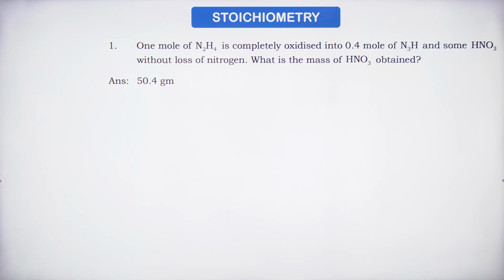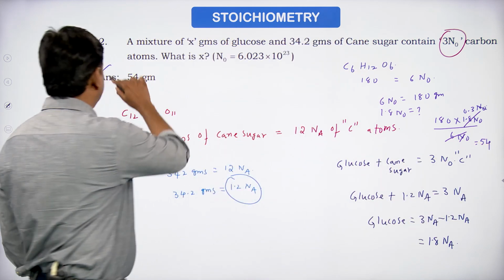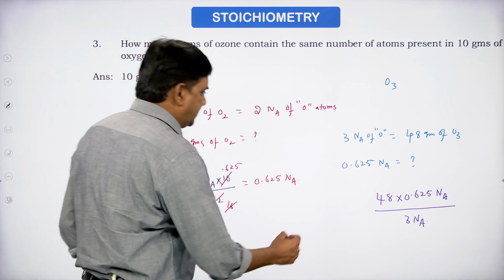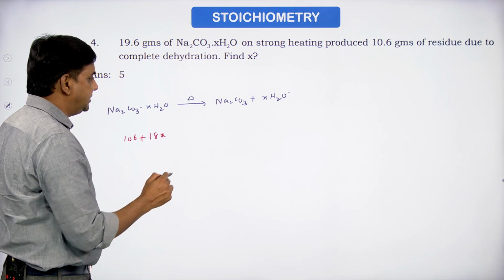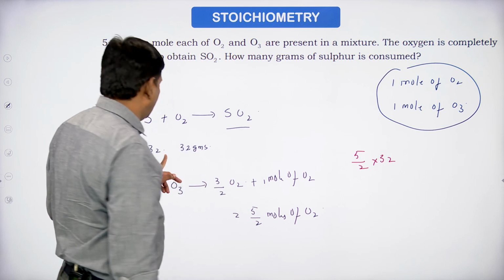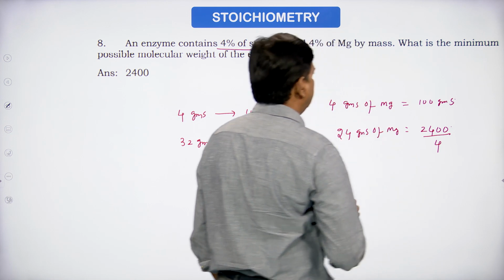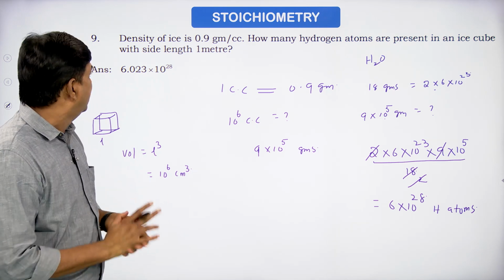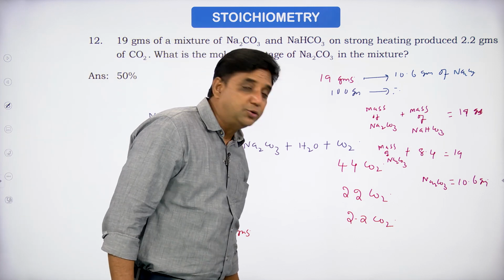STOICHIOMETRY-5 Limiting and Excess Reagent | IIT JEE Chemistry | Class XI | Mr. Vijay Kishore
Here’s Mr. Vijay Kishore, one of our Most Prominent Chemistry Lecturer, who teaches about Stoichiometry and will be solving important problems regarding the topic, also he'll be explaining about Limiting and Excess Reagent, and Percentage Yield.

He'll be explaining to you the mole concept with the best examples and illustrations.